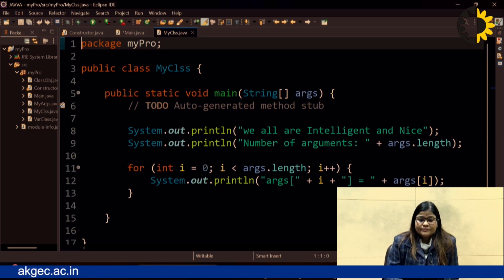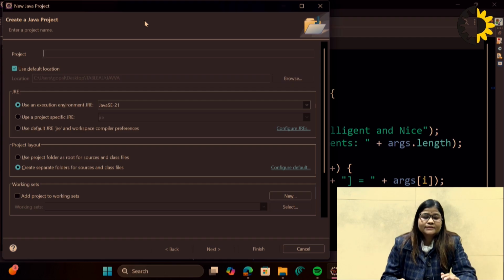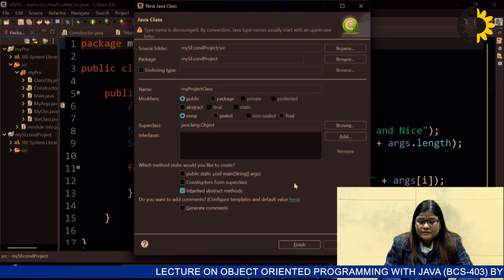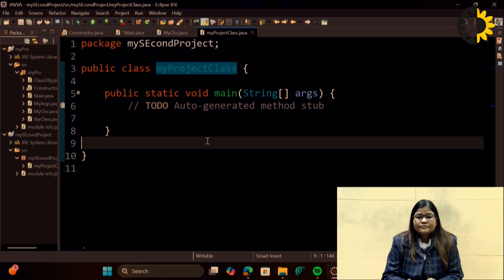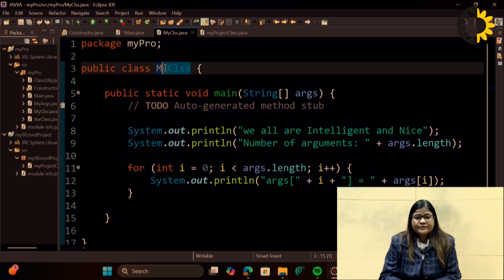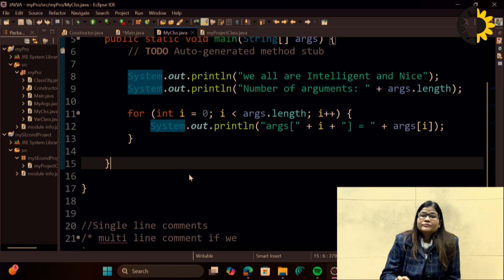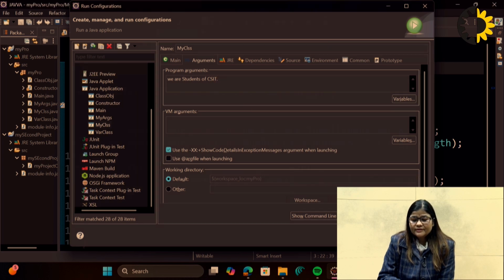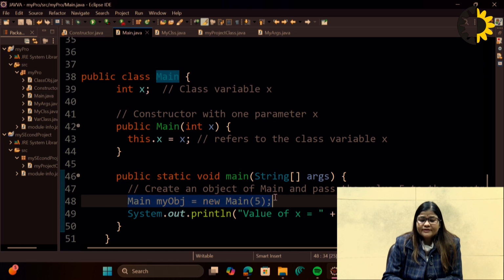INTRODUCTION TO JAVA | OOP WITH JAVA | LECTURE 01 BY MR. SHRADDHA SRIVASTAVA | AKGEC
**INTRODUCTION TO JAVA | Object Oriented Programming with Java | Lecture 01 | By Mr. Shraddha Srivastava | AKGEC**

Welcome to **Lecture 01 of Object Oriented Programming with Java**. In this lecture, **Mr. Shraddha Srivastava** introduces the fundamentals of **Java Programming**, its features, architecture, applications, and why Java is one of the most widely used programming languages for software development.

This lecture is ideal for beginners who want to build a strong foundation in Java and Object-Oriented Programming (OOP).

📘 **Topics Covered:**

* Java Architecture
* Java Virtual Machine (JVM)
* Java Runtime Environment (JRE)
* Compilation and Execution Process
* Applications of Java
* Advantages of Java

* Software Development Aspirants
* University Exam Preparation
* Anyone interested in learning Java Programming

🎓 **Lecture:** 01
👨‍🏫 **Faculty:** Mr. Shraddha Srivastava